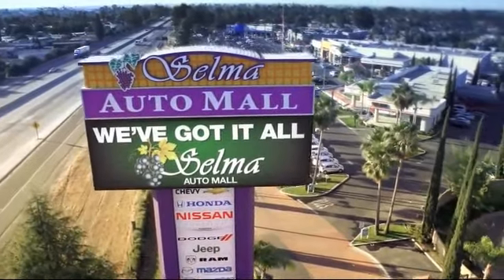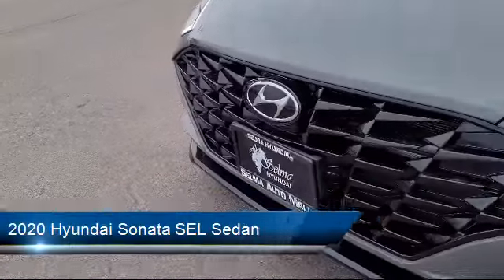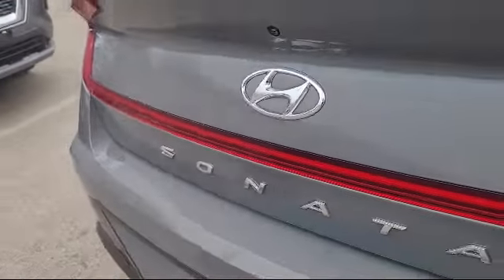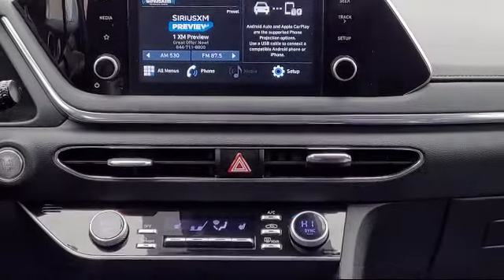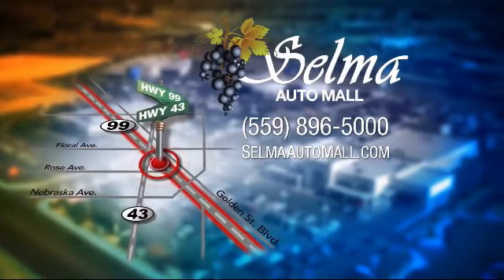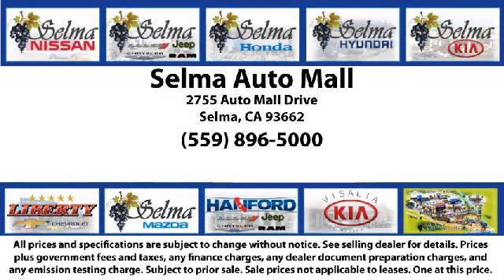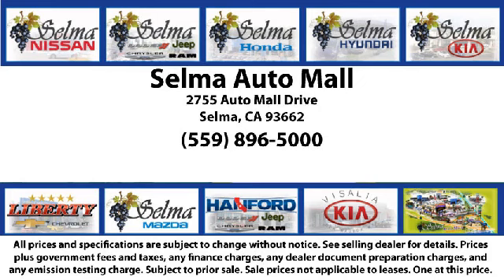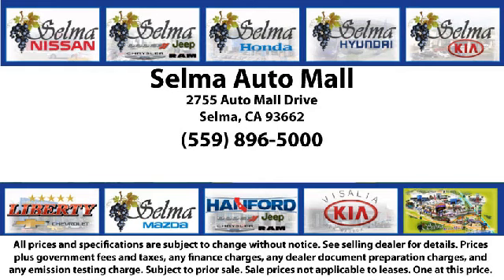2020 Hyundai Sonata SEL Sedan Fresno Clovis Visalia Hanford Tulare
2020 Hyundai Sonata SEL Sedan Stock Number: Y6880 Vin:5NPEF4JA2LH039389.

Selma Hyundai
2505 Highland Ave